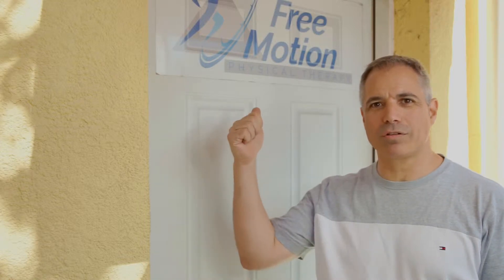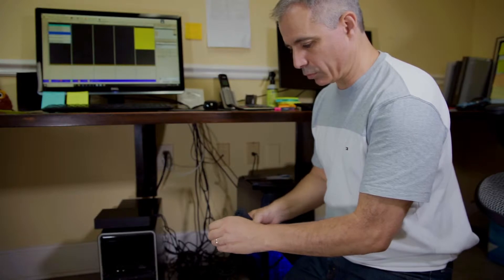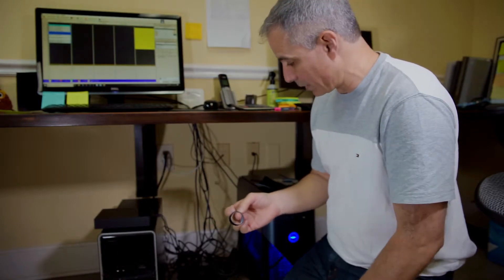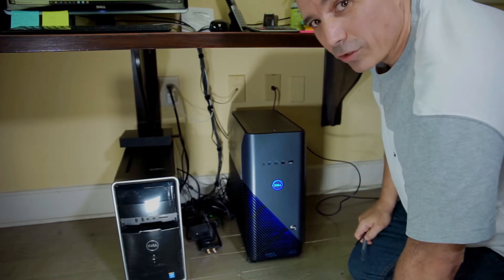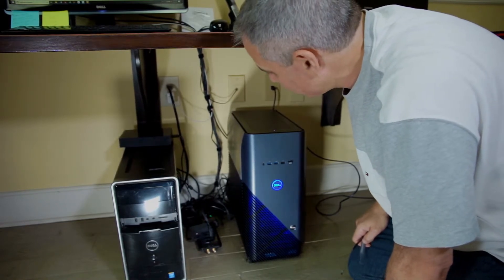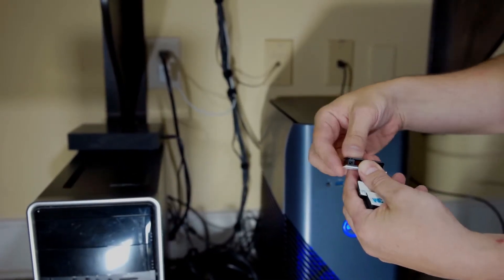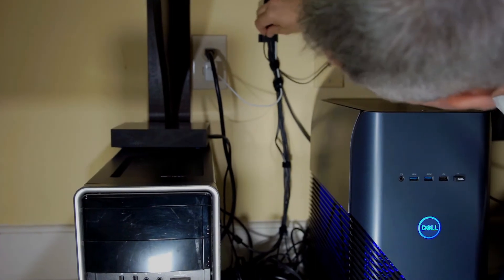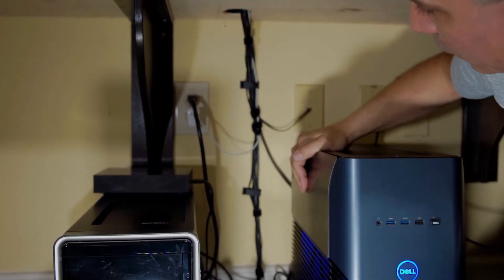Do Your Cables Look Like This???